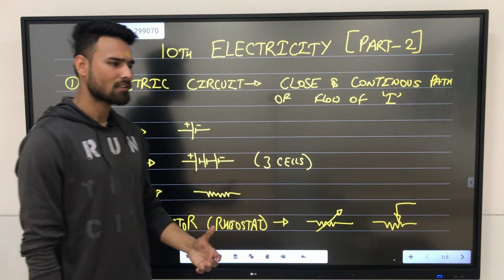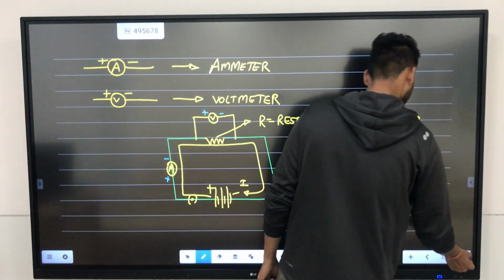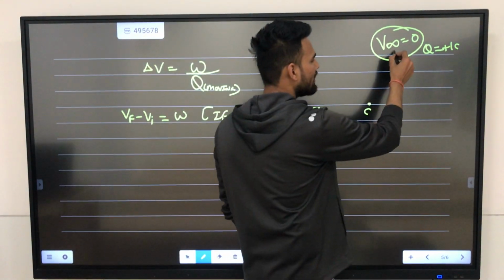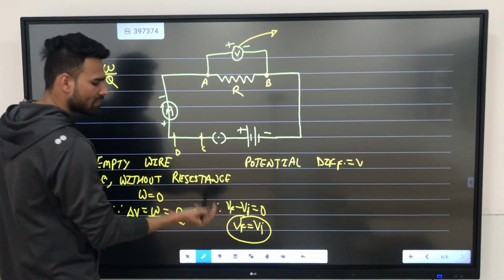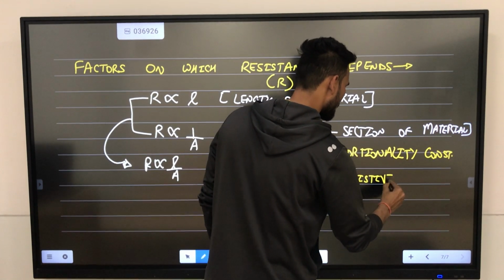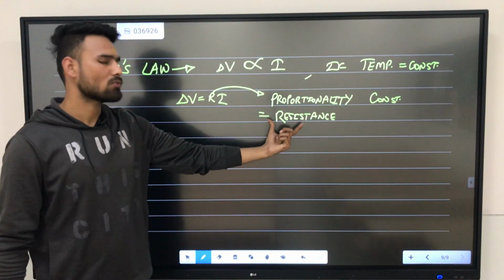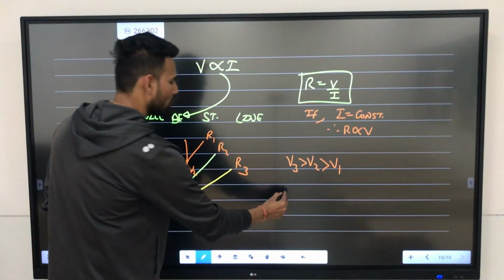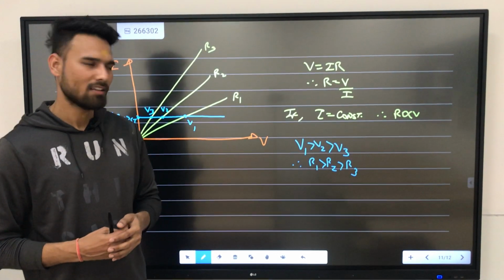Electricity| current| physics| class 10th| physics concept| electric charge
Join us as we simplify complex electrical concepts, tackle challenging problems, and provide comprehensive exam preparation strategies tailored specifically for the upcoming board exams. From Ohm's Law to circuits and beyond, we're here to ensure you master every aspect of electricity with clarity and confidence.

"Dive into the fascinating realm of Class 10th Electricity with our latest YouTube video! 📚⚡️ Join us as we break down complex concepts into easy-to-understand explanations, guide you through practical examples, and provide essential tips for your board exam preparation. Whether you're a student or a curious mind, this video is your key to mastering electricity effortlessly. Don't miss out – hit play, learn, and conquer the world of Class 10th Electricity! 🔍🎓 Class10Electricity BoardExamPrep LearningMadeEasy"

The CBSE Class 10th Electricity chapter typically covers various topics related to electric circuits and current electricity. Here are the main topics included:

1. **Electric Current:**
   - Definition of electric current.
   - Unit of electric current (Ampere).
   - Symbol for electric current (I).

2. **Ohm's Law:**
   - Statement of Ohm's Law.
   - Mathematical expression (V = IR).
   - Explanation of voltage, current, and resistance.

3. **Resistance:**
   - Unit of resistance (Ohm).

4. **Series and Parallel Circuits:**
   - Explanation of series and parallel circuits.
   - Calculation of total resistance in series and parallel circuits.

5. **Electric Power:**
   - Definition of electric power.
   - Unit of electric power (Watt).
   - Calculation of electric power using P = VI.

6. **Heating Effects of Electric Current:**
   - Joule's Law of heating.
   - Practical applications of the heating effect.

7. **Electrical Symbols and Components:**
   - Introduction to common electrical symbols.
   - Identification of basic electrical components.

Understanding these topics thoroughly will provide a solid foundation for the chapter on electricity in Class 10 CBSE.

Other queries-
1. **Conceptual Queries:**
   - What is Ohm's Law, and how does it relate to electricity?
   - Explain the concept of electric current and its units.
   - How are series and parallel circuits different?
   - What is the role of resistors in an electrical circuit?

2. **Numerical Problems:**
   - Solve a numerical problem involving Ohm's Law.
   - Calculate the total resistance in a parallel circuit.
   - Determine the current flowing through a circuit with given values.

3. **Practical Applications:**
   - Provide examples of everyday devices that use electrical circuits.
   - Explain the applications of series and parallel circuits in real life.
   - How is the concept of resistance utilized in electronic devices?

4. **Exam Preparation:**
   - Tips for effective revision of the electricity chapter.
   - Important topics to focus on for board exams.
   - Sample questions and solutions for practice.